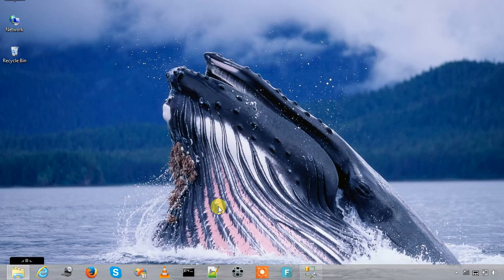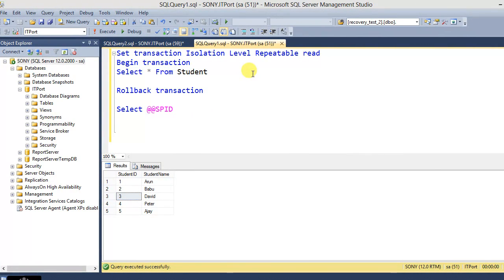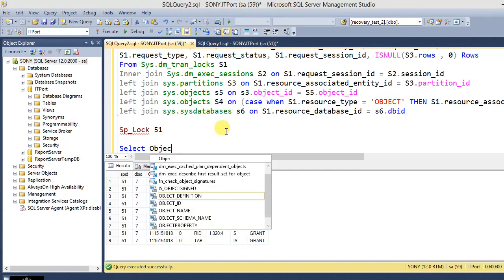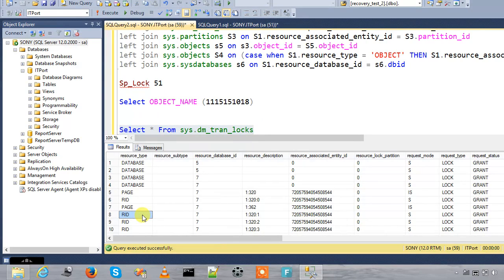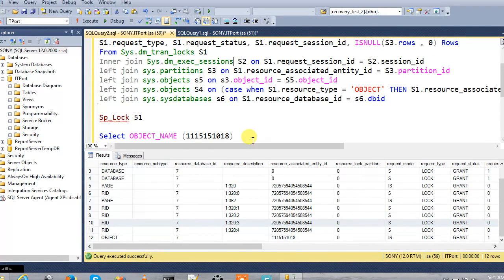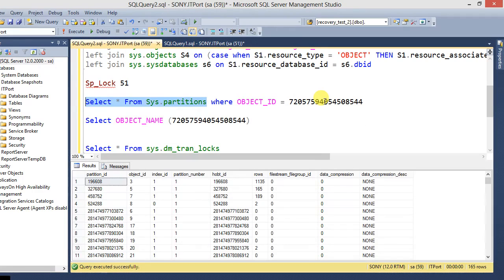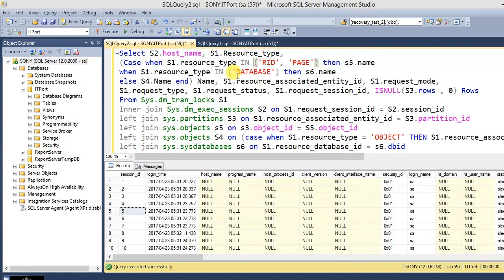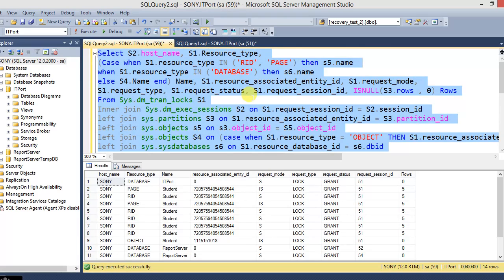How to Get locked Objects in SQL Server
Generally, There are two ways to get what are the objects are Locked. First way with SP_LOCK, We can get the Locked Object details in a Particular Session Or SQL Server Engine.
Second way is Used with DMV, Sys.dm_trans_lock it returns the Locked Objects with Some more data's when compared to SP_LOCK. Both are explained with Simplest Example in this Video.

Select S2.host_name, S1.Resource_type,
(Case when S1.resource_type IN ('RID', 'PAGE') then s5.name
when S1.resource_type IN ('DATABASE') then s6.name
else S4.Name end) Name, S1.resource_associated_entity_id, S1.request_mode,
S1.request_type, S1.request_status, S1.request_session_id, ISNULL(S3.rows , 0) Rows
From Sys.dm_tran_locks S1
Inner join Sys.dm_exec_sessions S2 on S1.request_session_id = S2.session_id
left join sys.partitions S3 on S1.resource_associated_entity_id = S3.partition_id
left join sys.objects s5 on s3.object_id = S5.object_id
left join sys.objects S4 on (case when S1.resource_type = 'OBJECT' THEN S1.resource_associated_entity_id else null End) = S4.object_id
left join sys.sysdatabases s6 on S1.resource_database_id = s6.dbid
Where S1.resource_database_id = DB_ID()

With Requested SQL Server Statement
Select S1.*, S2.text From sys.sysprocesses S1
cross apply sys.dm_exec_sql_text (Sql_handle) S2
Where spID = SessionID